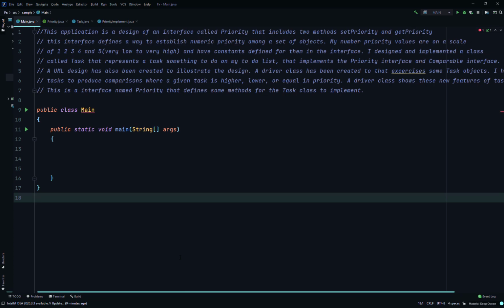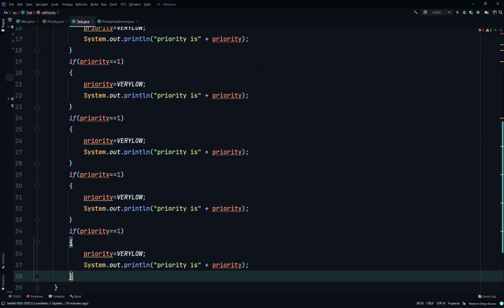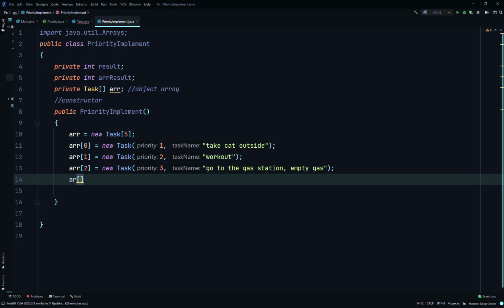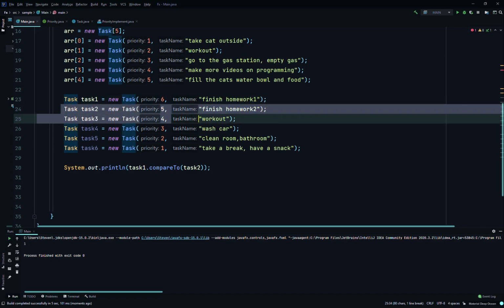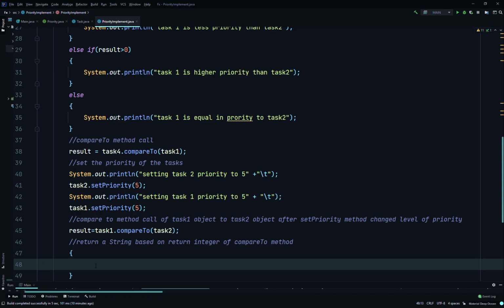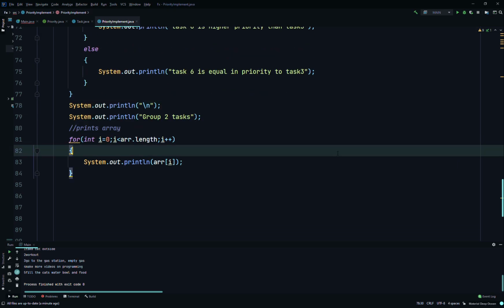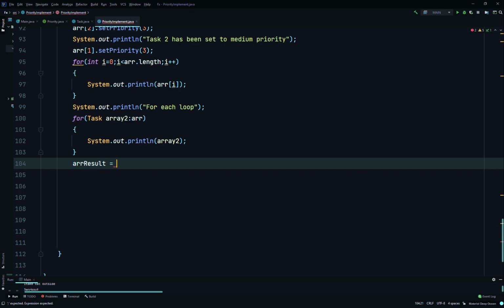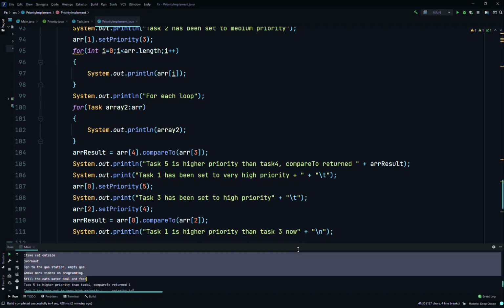Java Interfaces And compareTo Method